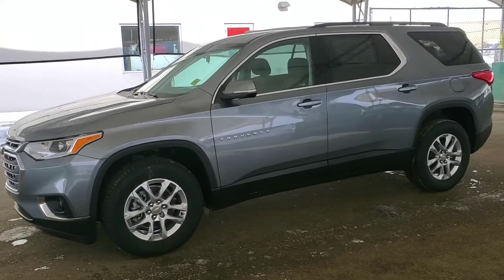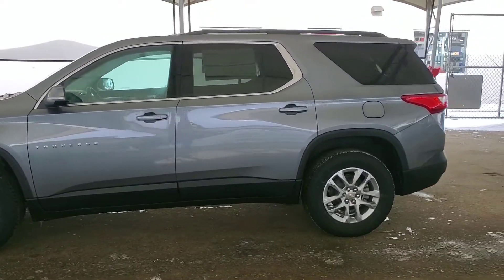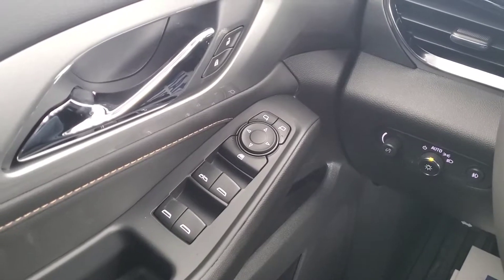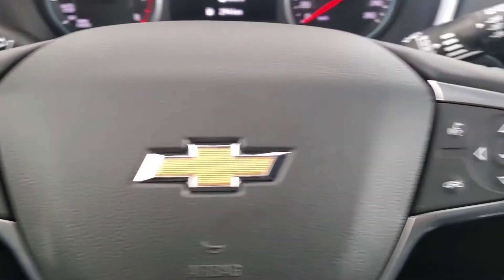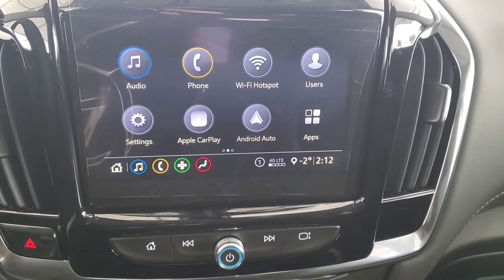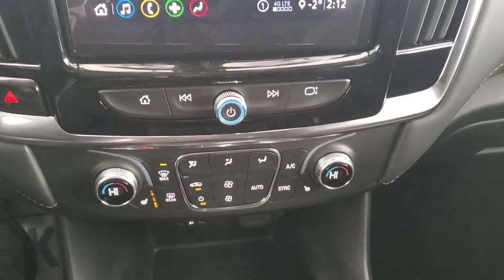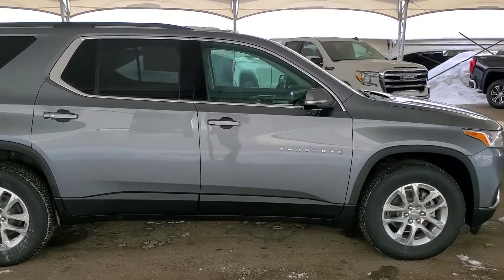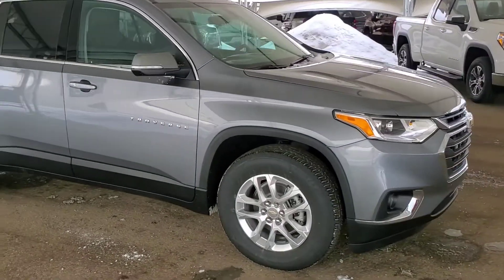2021 Chevrolet Traverse LT